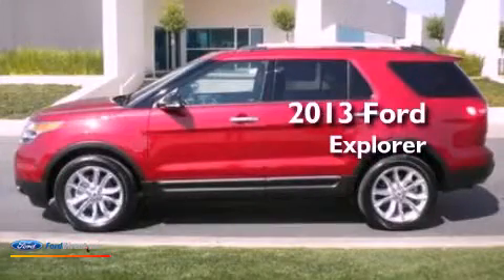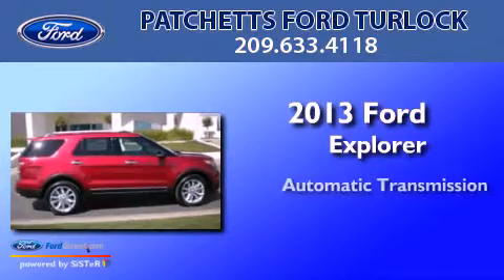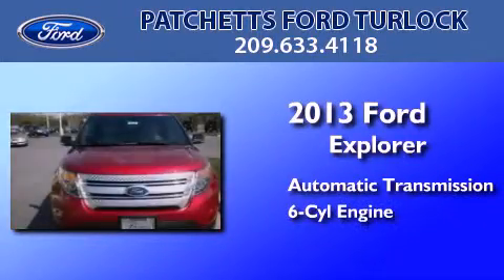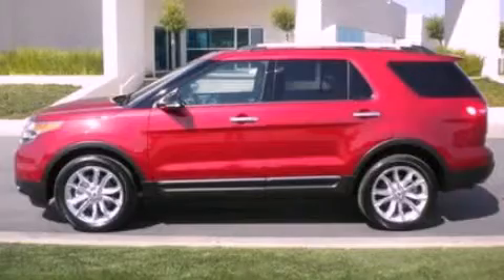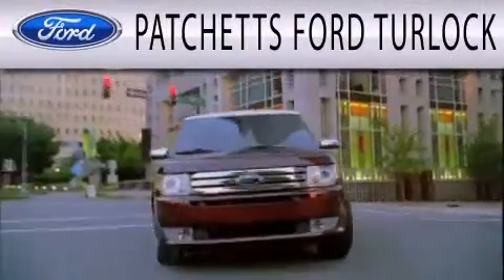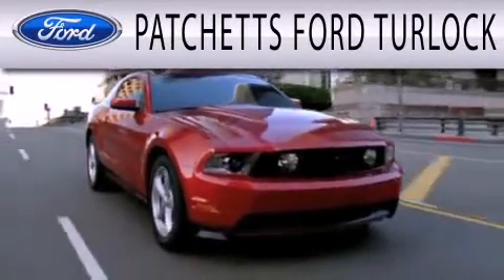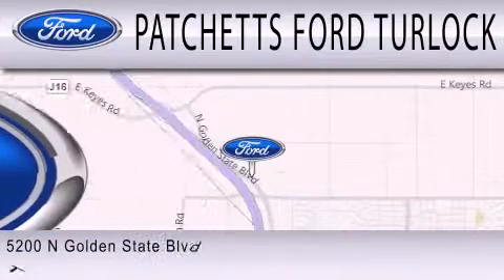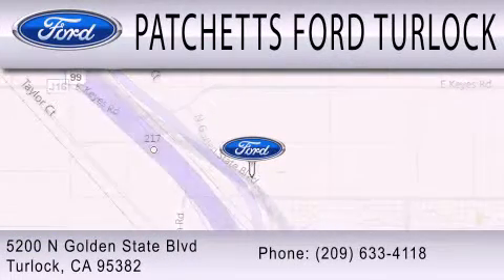2013 FORD EXPLORER Turlock CA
Year : 2013
 Make : FORD
 Model : EXPLORER
 Engine : 3.5L V6 24V MPFI DOHC FLEXIBLE FUEL
 Trans . : 6-SPEED AUTOMATIC
 Exterior : RUBY RED METALLIC
 Miles : 10
 Interior : MEDIUM LIGHT STONE
 Stock : 12298

 5200 N Golden State Blvd